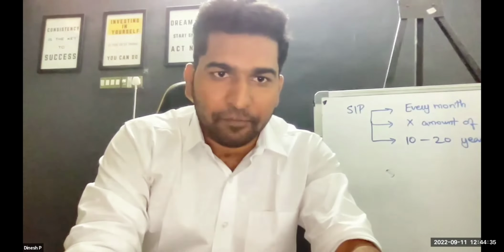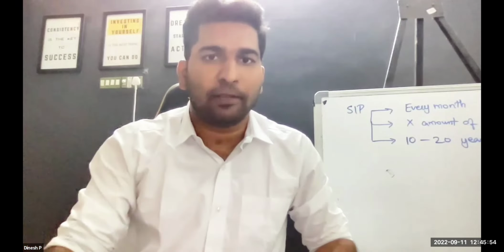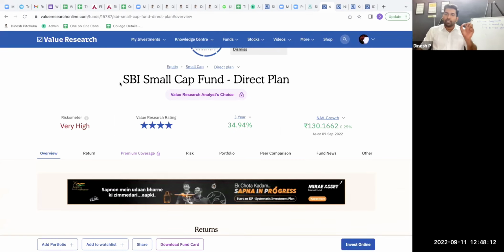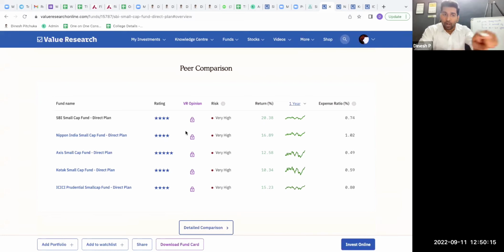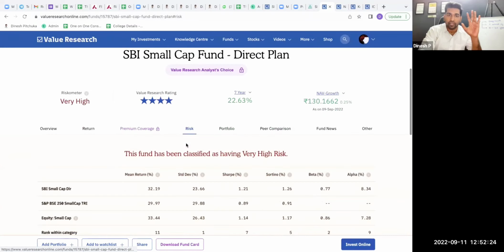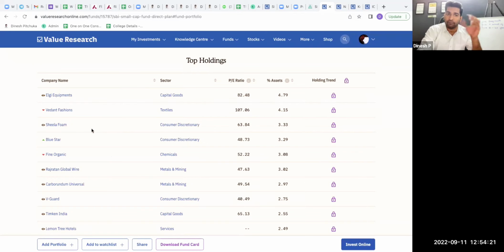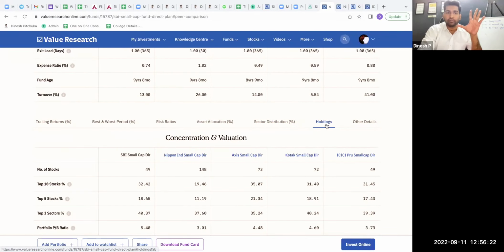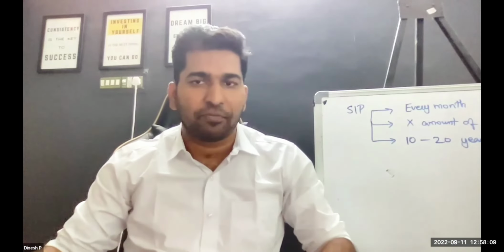Mutual Funds Mastery Chapter 13 - Analysing the Top Holdings Part 3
Mutual Funds for Beginners: Chapter 13 - Analysing the Top Holdings Part 3

🔔Stay Tune And Get Updated About My New Video

★ If you are someone who is trading in stock market and needs some guidance, kindly fill the below form and we can guide you.

★ EXCLUSIVE OFFER ★

LEFT BRAIN TRADER
5 DAY LIVE WORKSHOP
ON PROFESSIONAL TRADING STRATEGY & PSYCHOLOGY
TO MASTER INTRADAY OR POSITION TRADING
►►My Recommendation►►

★ Connect Via Social Media  ★

Investing and Trading in Stocks or other instruments are subject to markets risks. Any strategies or trades that may be discussed  in this video shall be carried out by the viewer at their own risk. Dinesh Pitchuka is not responsible nor liable for any losses that may be incurred as a result of using any of our trading strategies. Kindly seek advice from your financial advisor before investing or trading. We advise trading with risk capital, as in, trade with money that, if lost, will not adversely  impact your ability to meet your financial obligations. We really respect and value your hard earned money, losing the same creates a lot of pain and regret. Hence you are strongly advised to always trade safely, follow guidelines and trading rules with utmost sincerity.